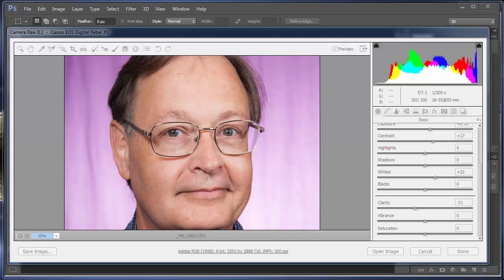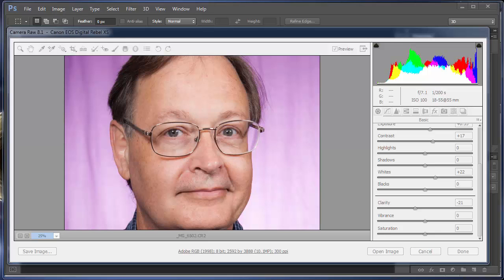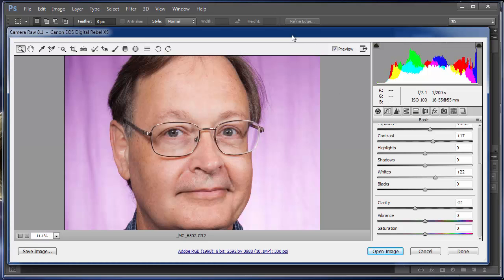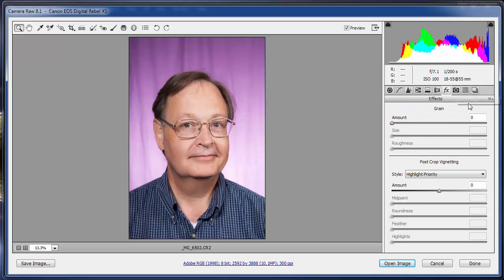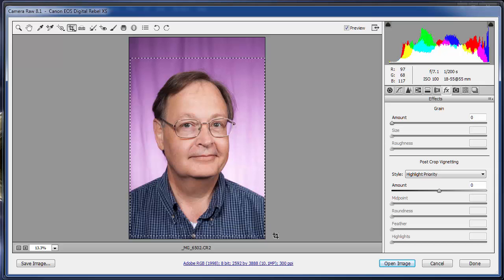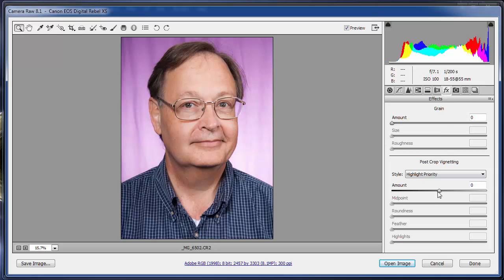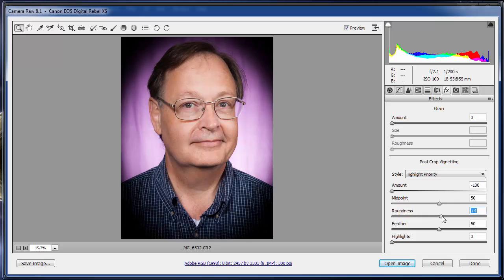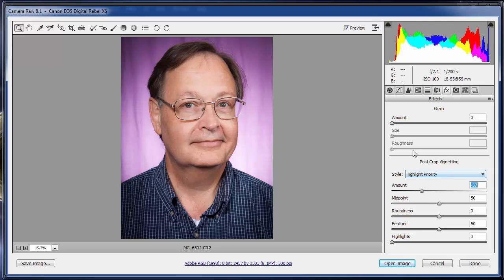Camera Raw: Adding a Vignette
Short demo on how to add a post crop vignette to an image (after cropping it). This adds a nice portraity look to a picture.